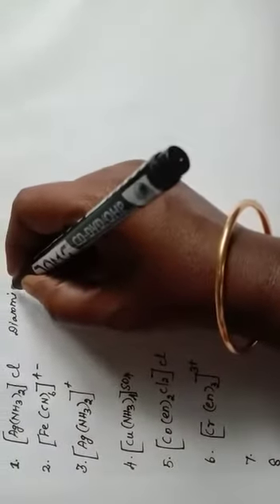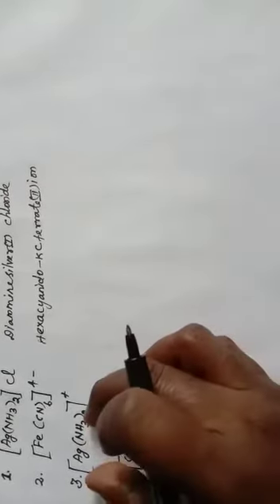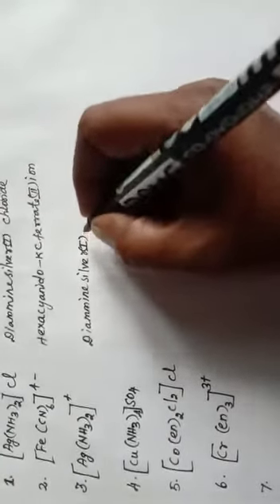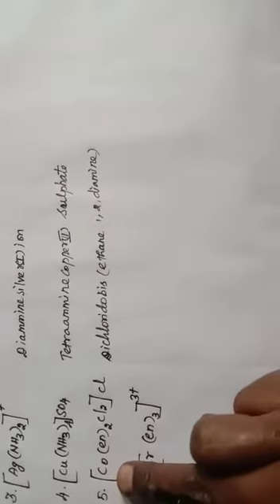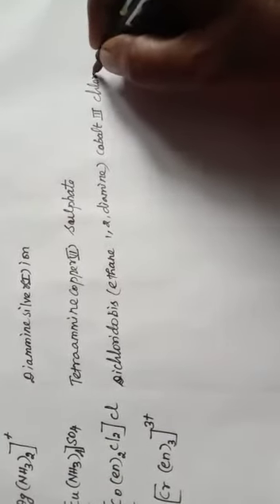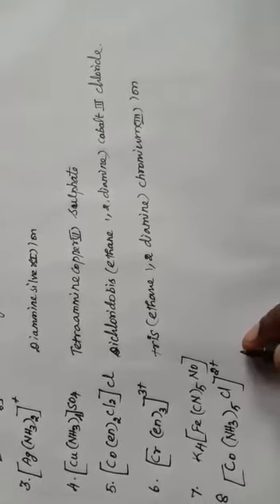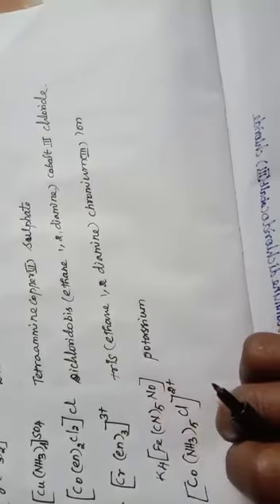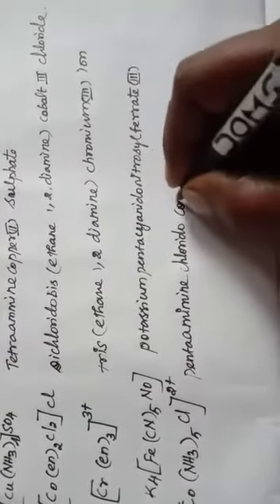XII - CHEMISTRY | IUPAC nomenclature of coordination compounds | Part - 2